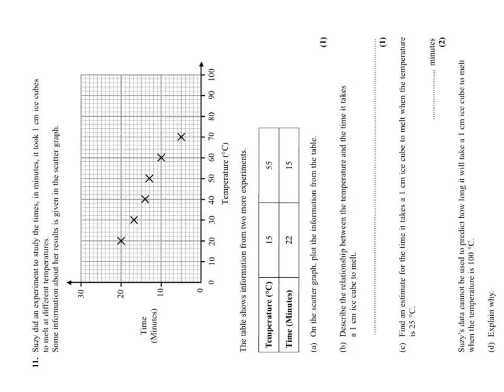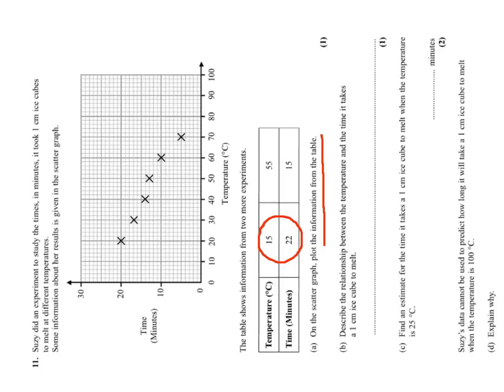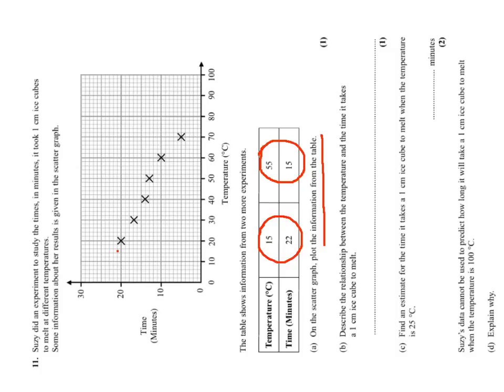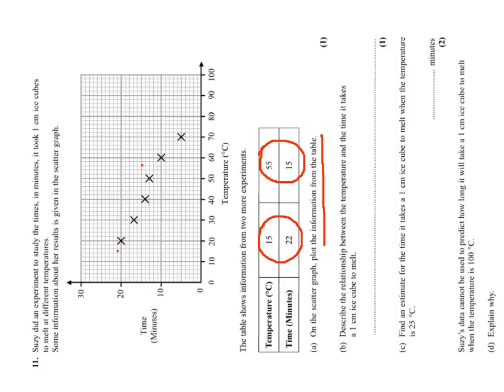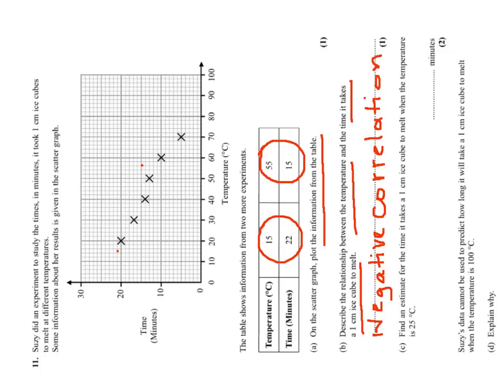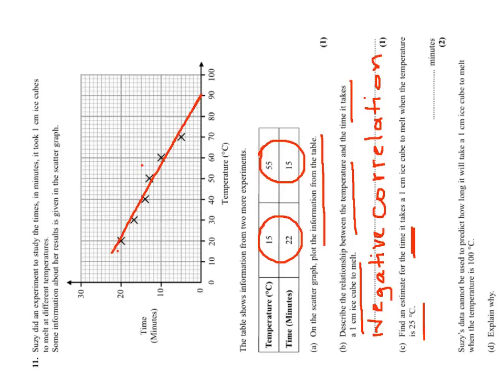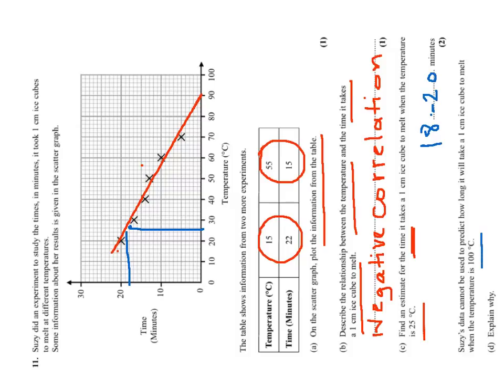Question 11 November 2011 Paper 3 Scatter graphs